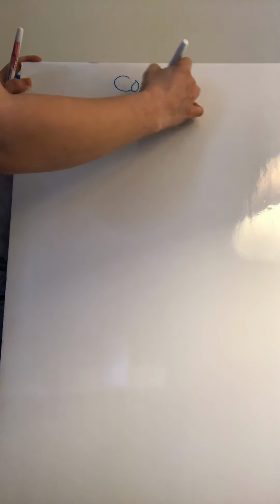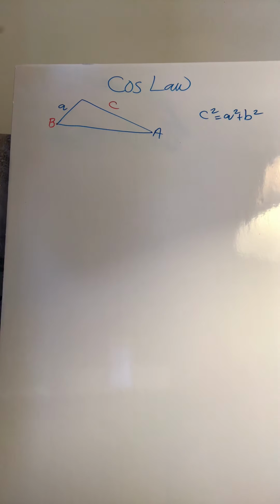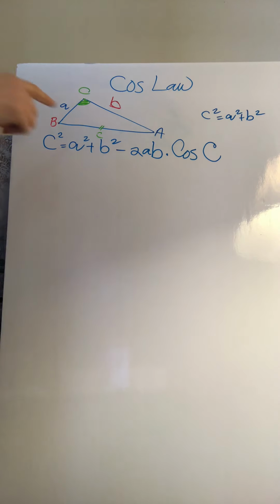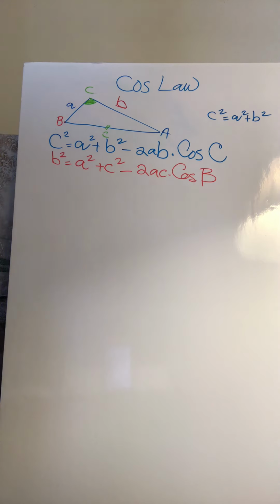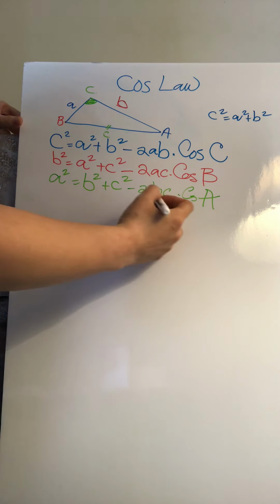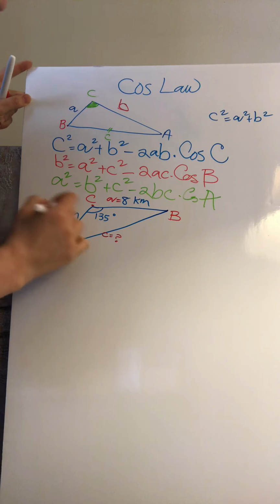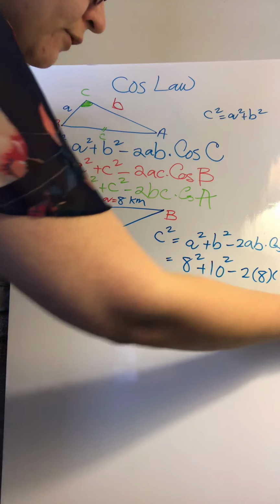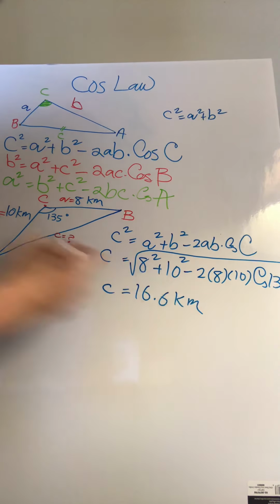Tech math - cos law - lesson